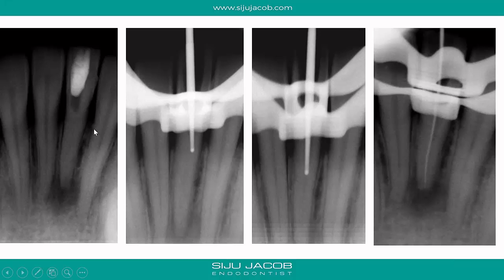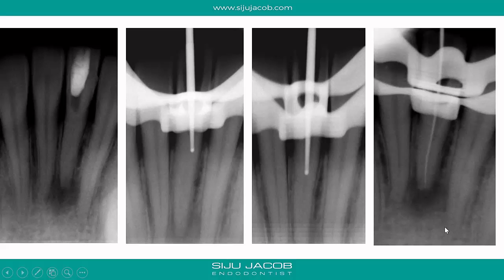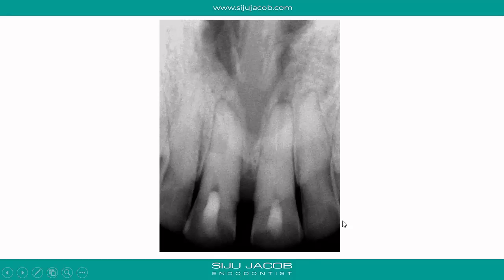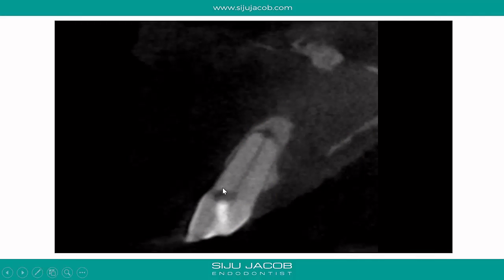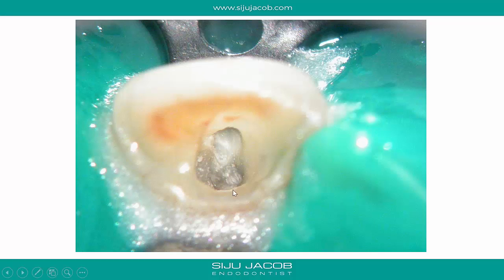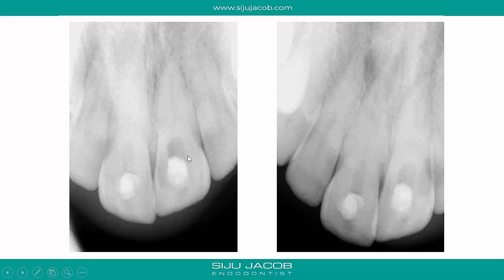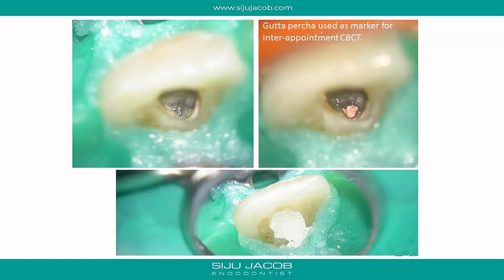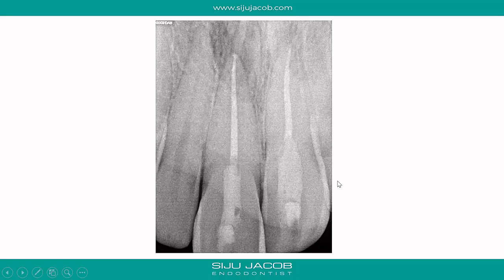Cbct as an aid to locate calcified canals